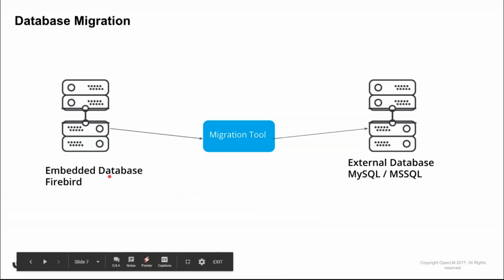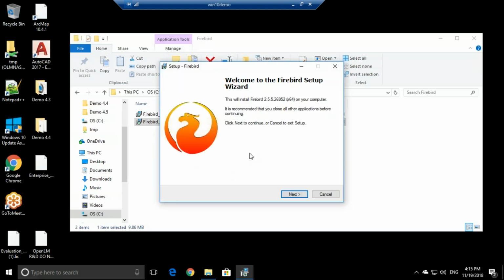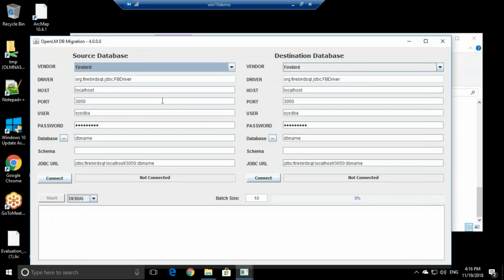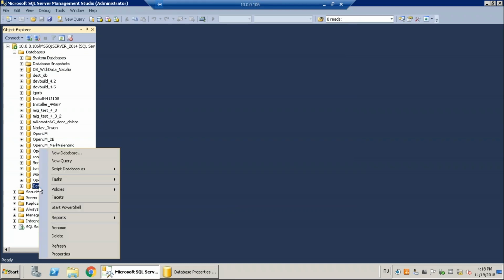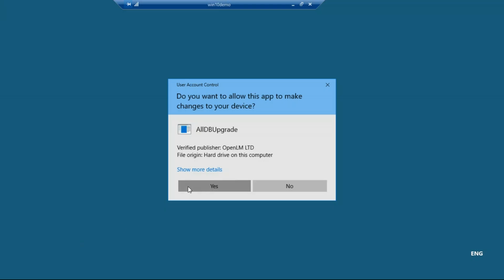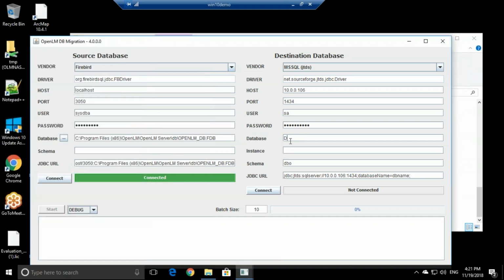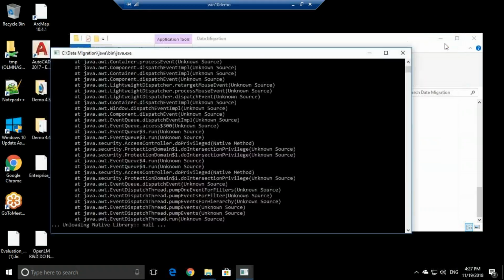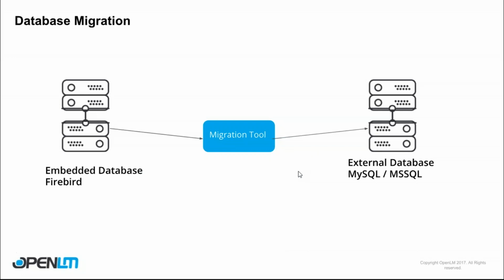Migrating OpenLM Database